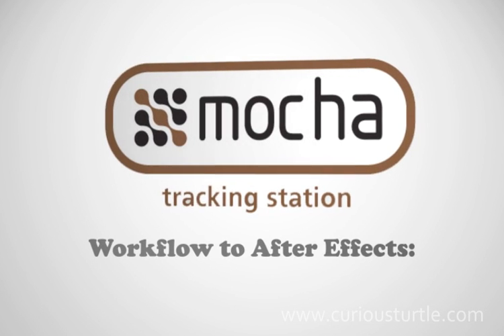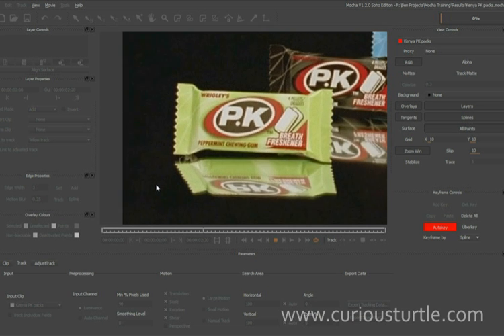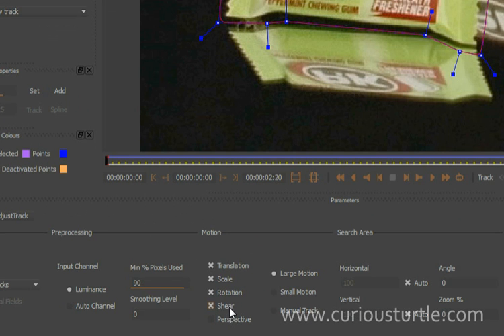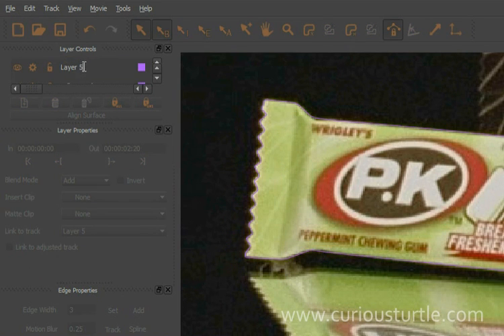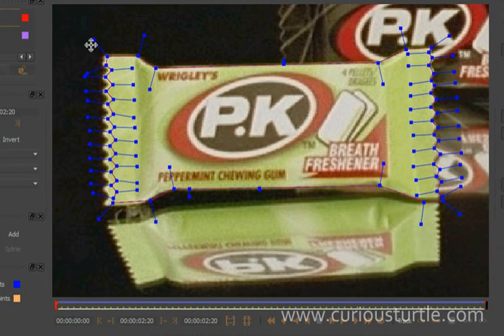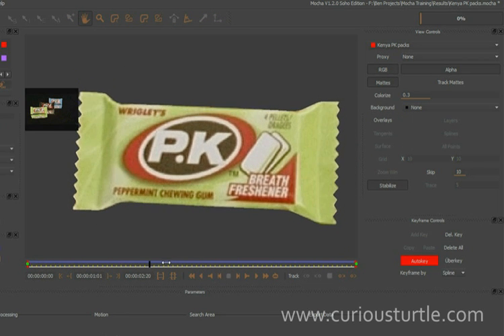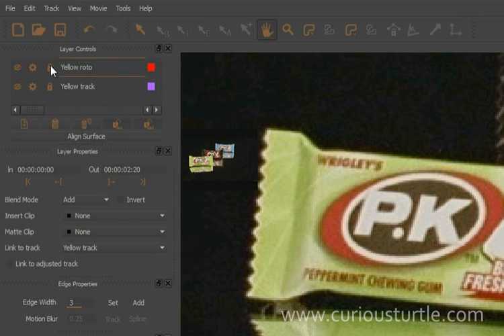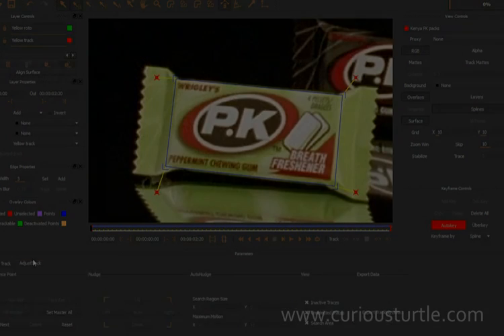Mocha to After Effects Tutorial Pt. 1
A tutorial from curiousturtle.com showing how to get great tracking data from Imagineer Systems Mocha into Adobe After Effects.